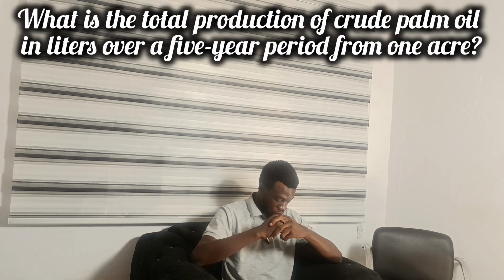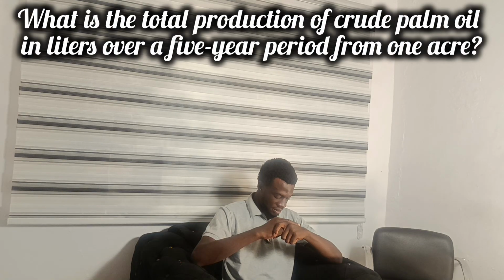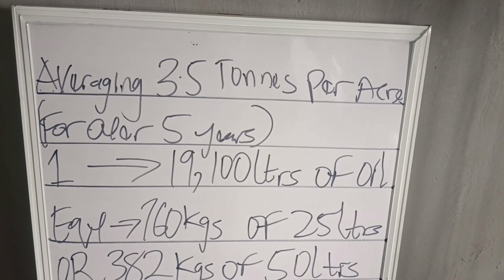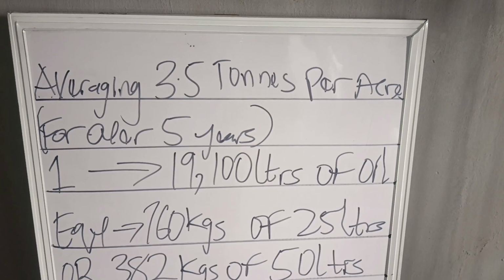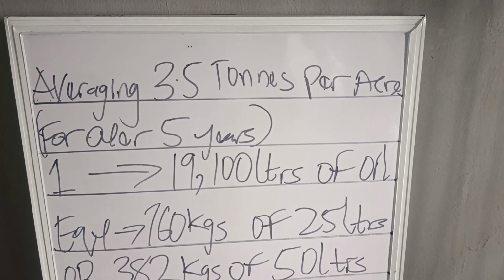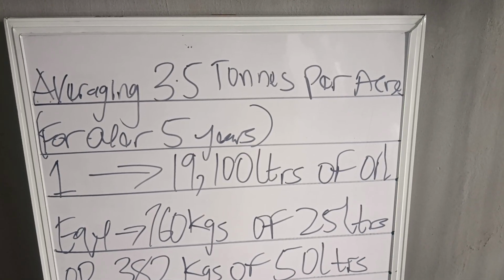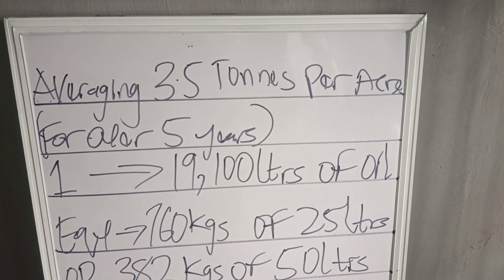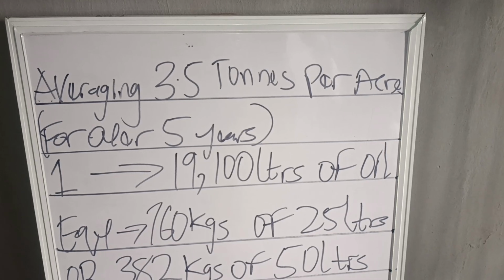Palm Oil & Kernel Cake Profits Per Acre: F1 Hybrid Tenera Plantation Secrets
How much palm oil can you realistically produce from one acre of F1 Hybrid Tenera oil palms? In this video, we break it all down — from fresh fruit bunch yields to crude palm oil in liters, and the number of 25-liter and 50-liter kegs your plantation can produce.

We also cover the full value chain: palm kernels, palm kernel oil, and palm kernel cake, giving you a complete view of what one acre of Tenera palms can deliver. This is a must-watch for farmers, investors, and agropreneurs looking to maximize profit from oil palm cultivation.

In this video, you will learn:

How many fresh fruit bunches a single acre of F1 Hybrid Tenera palms produces annually

How much crude palm oil you can extract per acre and convert into liters

Number of 25-liter and 50-liter kegs of crude palm oil per acre per year

How many palm kernels an acre can yield, and the potential palm kernel oil and palm kernel cake output

Planting density, age of maturity, and peak production years

Factors affecting palm oil, palm kernel, and cake yields

Five-year production projections in liters and kegs

Tips for storage, logistics, and handling

Differences between young and mature plantations

By the end of this video, you will have a clear, professional understanding of oil palm production per acre, enabling you to plan, invest, and scale your palm oil and palm kernel business efficiently.